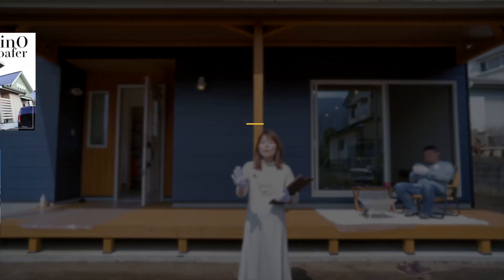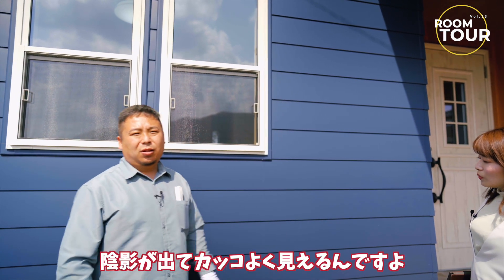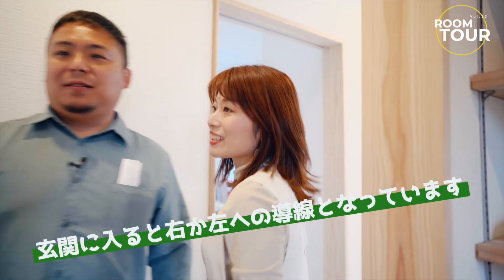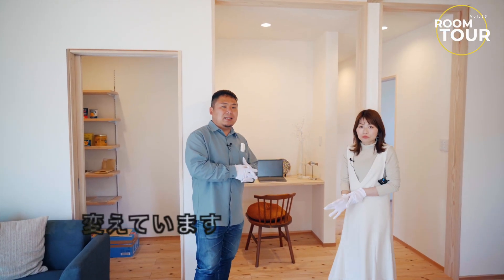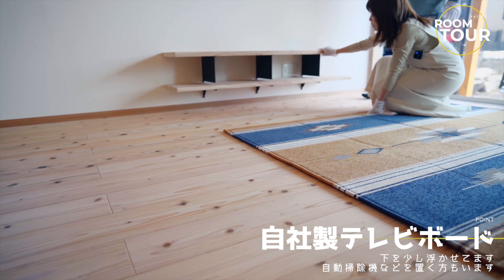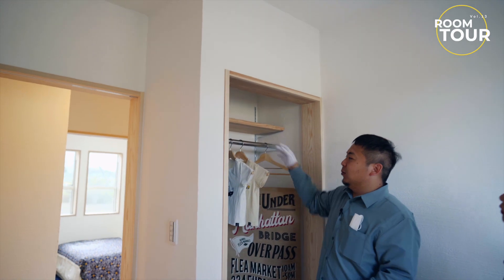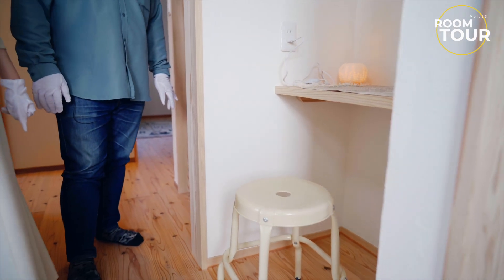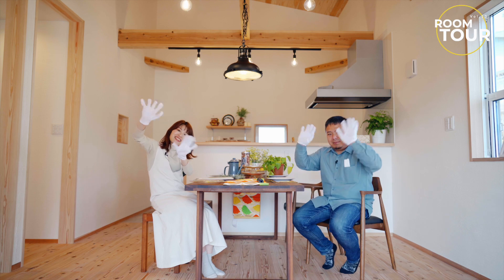【23.4坪で3LDK!?】コンパクトでもちょうどイイ。４人家族が住む大空間リビングとウッドデッキがある平屋のお家をルームツアー/新築一戸建て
ルームツアー企画第１３弾！！
今回は皆様大好き平屋のお家です。
BinOシリーズの"MONICA"という規格のお家を建てました。
標準仕様から少し変化しているお家ですが、MONICAの良さが充分に伝わるお家だと思います。
コレからの平屋の決定版！お見逃しなく！

過去のBinOシリーズのお家は下のURLからご覧ください。